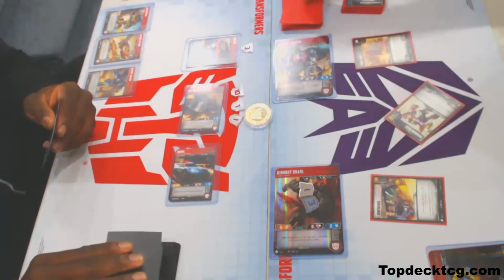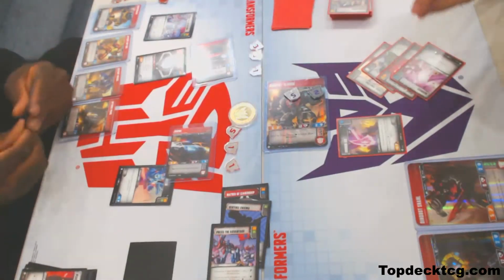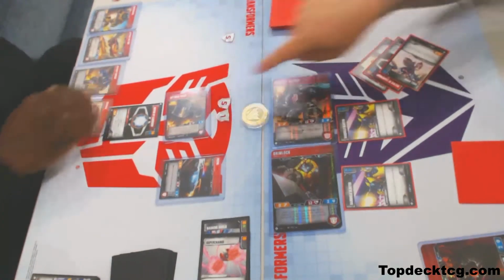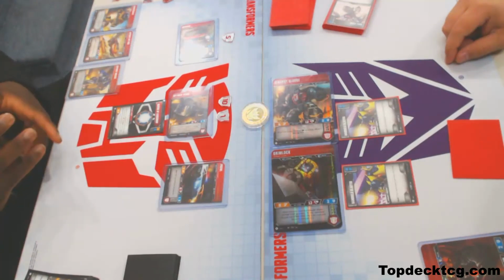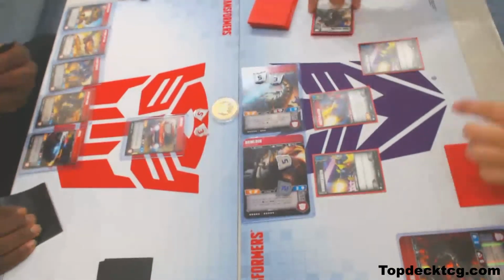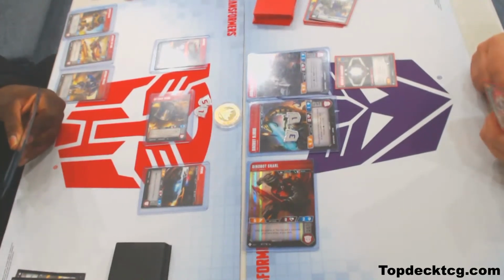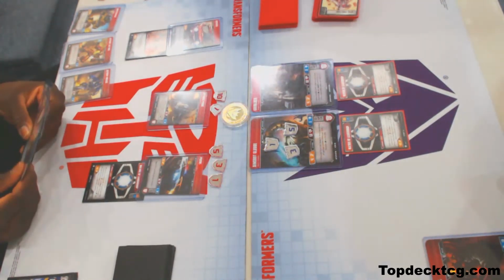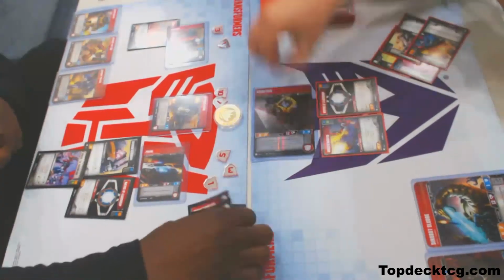Transformers TCG 4/20 Tournament Match Round 1: Dinobots Vs Sentinels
What's happenin guys! Check out my first round from a case tournament at Top Deck Games in Collingswood, NJ. I have four more tournament matches to post, also with some analysis through each, discussing some of my plays and reasons why!